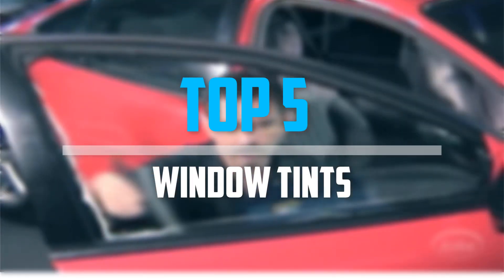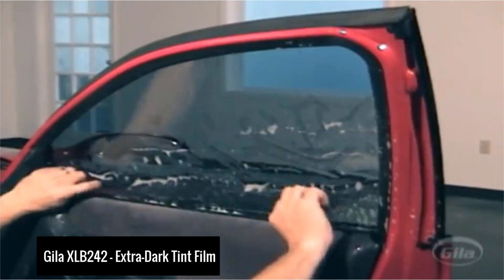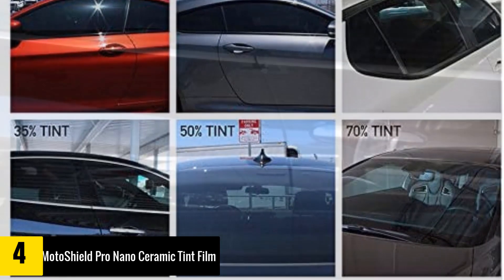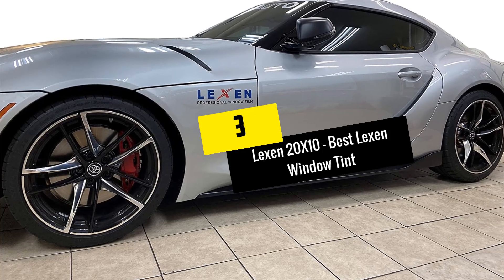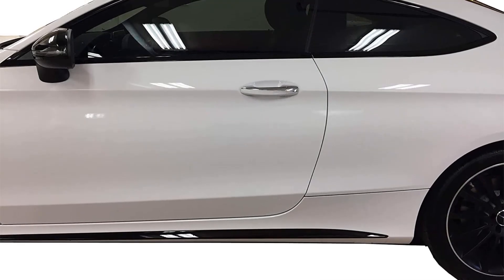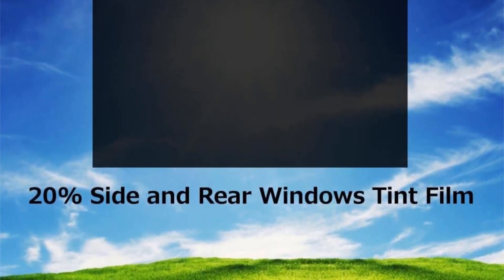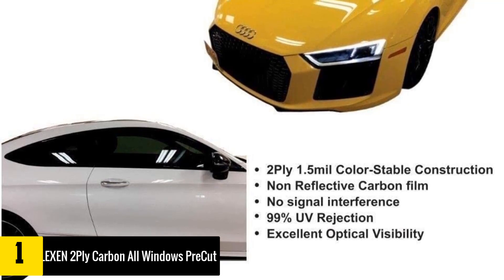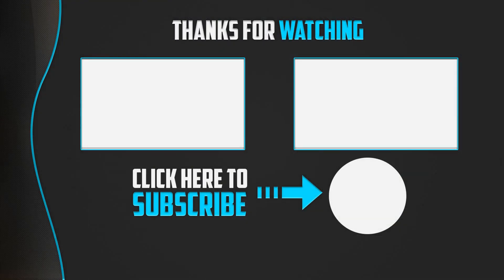Top 5 Best Car Window Tints Review 2020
▶️ In This video We recommended the top 5 best Car Window Tints  in 2020

▶️ 5. Gila XLB242 – Extra-Dark Tint Film.

▶️ 4. MotoShield Pro Nano Ceramic Tint Film – High-end Window Tint.

▶️ 3. Lexen 20X10 – Best Lexen Window Tint.

▶️ 2. Protint Windows 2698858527 – Best Window Tint Film for Car.

▶️ 1. LEXEN 2Ply Carbon All Windows PreCut Tint Kit.

Are you Searching for Best Car Window Tints? So now you are in the right place for getting the valuable info on Car Window Tints.

In this video, we shortlisted the top 5 Best Car Window Tints on the market in 2020. We made this list based on our personal opinion. After performing our research based on their price, quality, durability, brand reputation, and other related issue and we ranked them no particular request or influence.

We have tested each Car Window Tints and tried to include in-depth information of Car Window Tints in our Video which will be enough to fulfill all of your needs. We recommended The Top 5 Best Car Window Tints In this video. All of them are maintaining quality. If you want to buy Car Window Tints, we think this list will be very helpful to you.

We hope you like the Car Window Tints we select for this year. If you have any questions related to the Car Window Tints which are listed here, please leave a comment down below and we will get back to you as soon as possible.